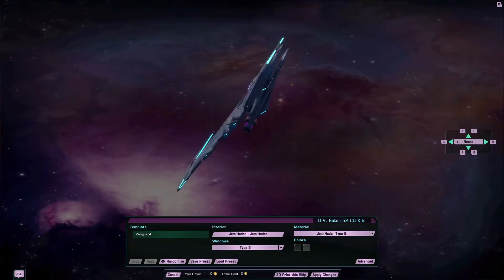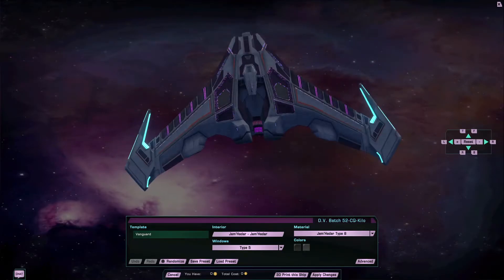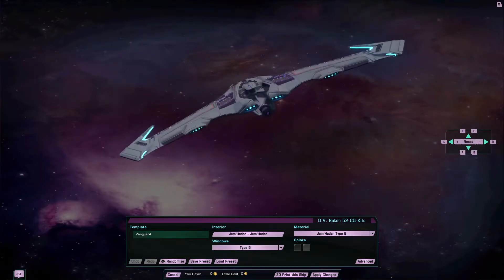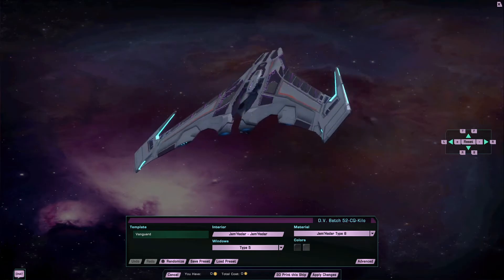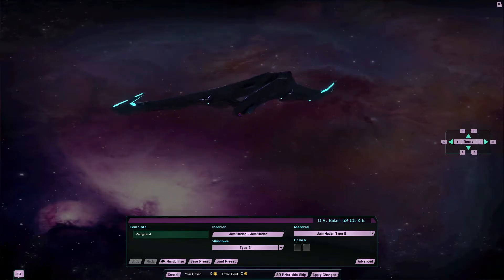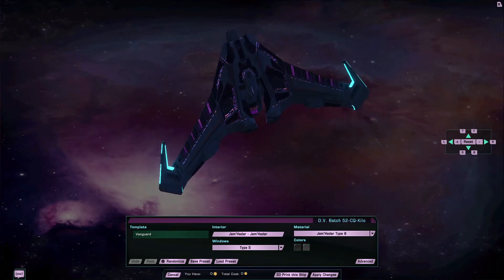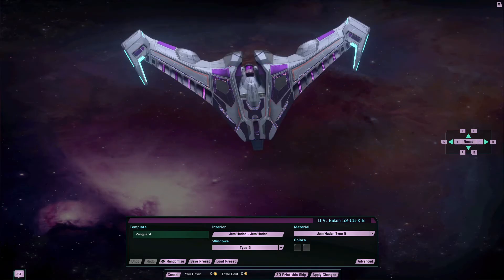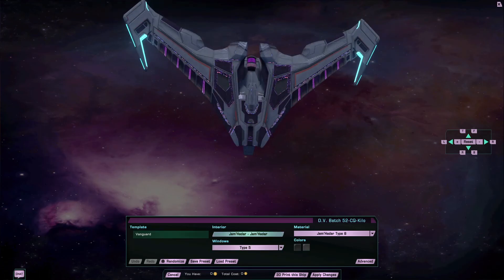Star Trek Online Abridged Ship Reviews - Jem'Hadar Vanguard Support Carrier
Featured Ship: T6 Jem'Hadar Vanguard Support Carrier
Another example of the closest we're getting to a true carrier.